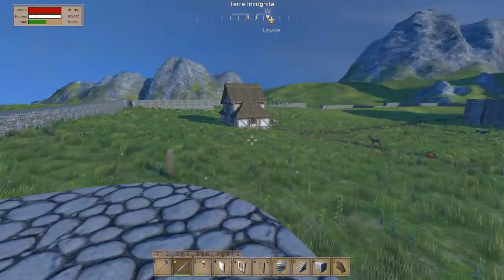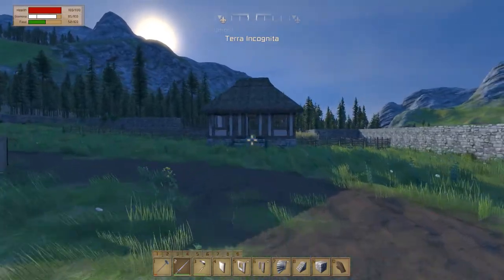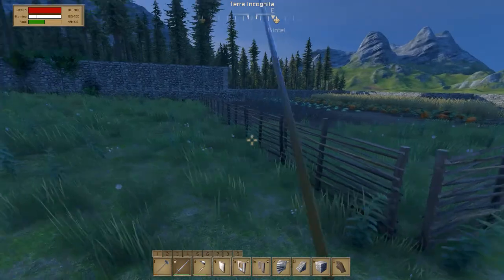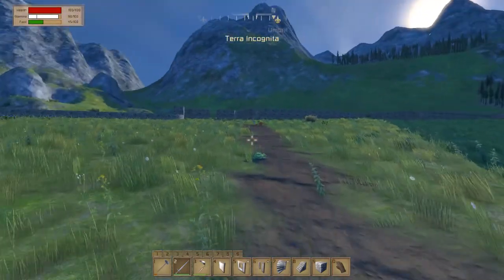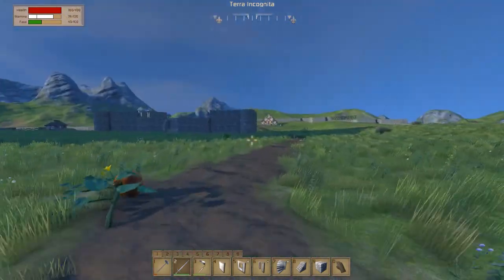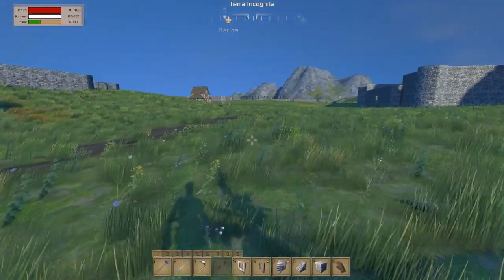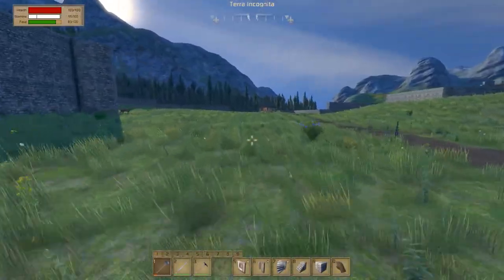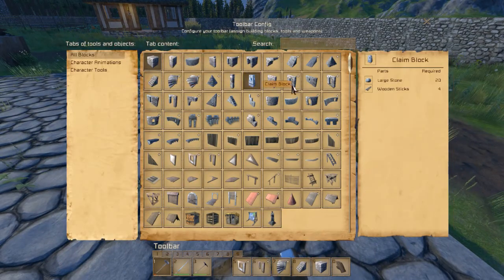Medieval Engineers - S2E17 - My Little Blacksmith Shop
Medieval Engineers is a sandbox game about engineering, construction and the maintenance of architectural works and mechanical equipment using
medieval technology. Players build cities, castles and fortifications; construct mechanical devices and engines; perform landscaping and underground
mining. There is an entire planet to explore!